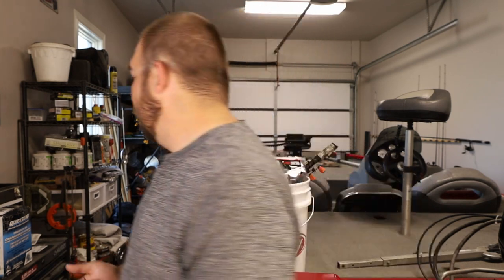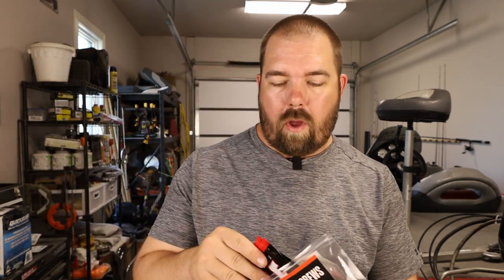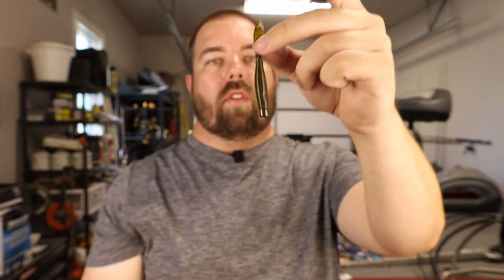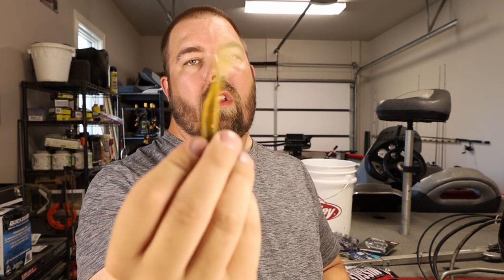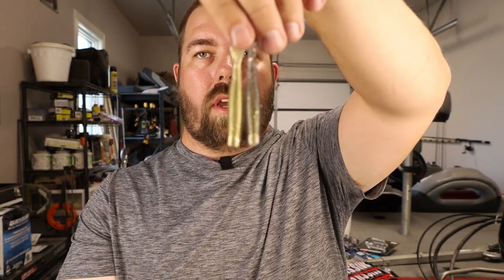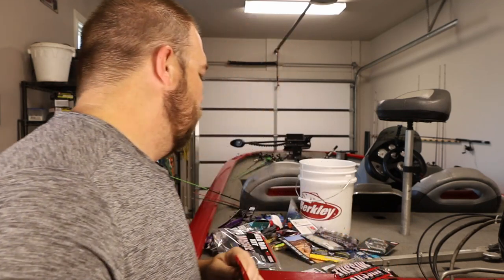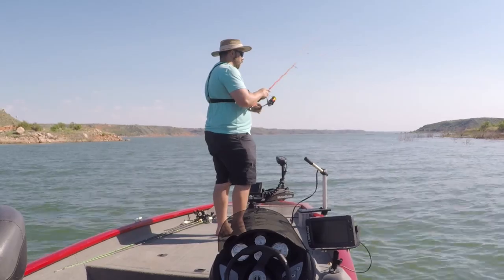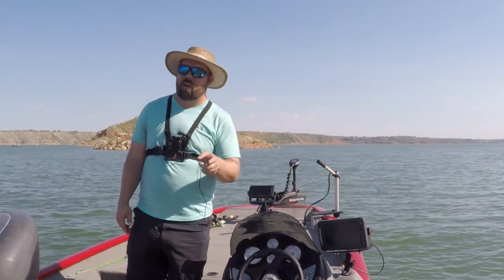How to Fish the Ned Rig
Ned Rig bass fishing is great way to catch tough summer bass. In this video, I show you how to rig the Ned Rig, How to fish the Ned Rig, show you my Ned Rig setup, and give you a few extra Ned Rig tips. Your Ned Rig secrets are safe with me. This is also a great way to Ned Rig Smallmouth during the summer.